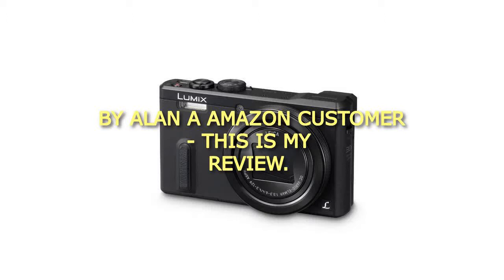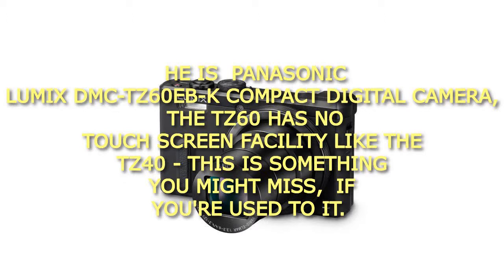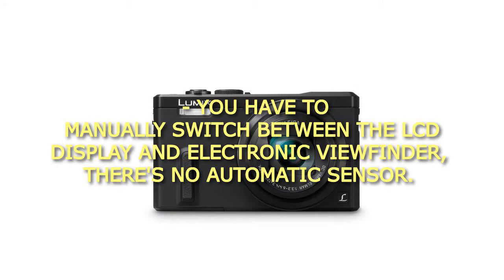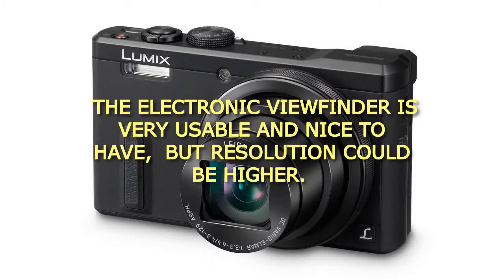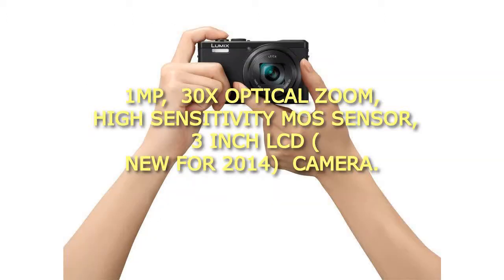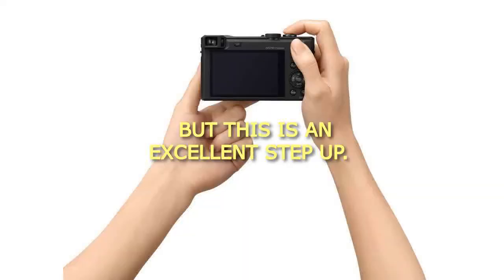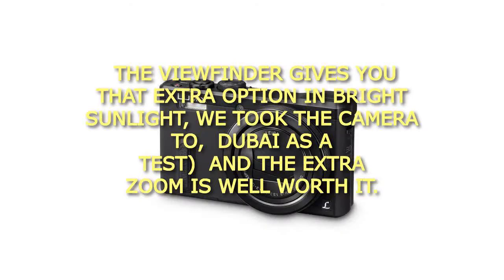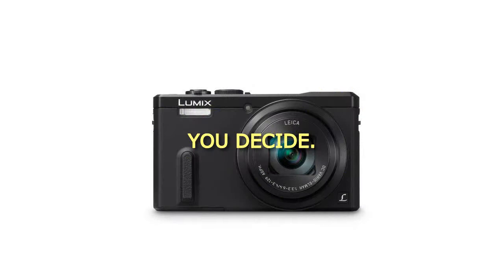Panasonic Lumix DMC-TZ60EB-K Compact Digital Camera ...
Review By Paul Madge)
I have just got my TZ60 having had both a TZ40 and TZ30 before that. These are my first impressions of this new camera and I will add to this review as I get to know it better but for those who might be considering one now here are my early thoughts -

Pros

- Picture quality is good in the context of a pocket travel camera in reasonable light conditions and at lower ISOs (eg. below 800).
- Auto focus seems quick especially in better light and at lower zoom lengths.
- The TZ60 shoots in RAW (the TZ40 didn't) as well as JPEG.
- Video quality is good plus you can zoom during shooting - video can be shot in HD 1080 P or I.
- The TZ60 looks and feels like an enthusiast camera with its lens control ring and an electronic viewfinder featuring dioptre adjustment.
- Effective ergonomics - it's easy to hold, operate and the menu system and controls are well designed.
- Good quality LCD display which is readable even in quite sunny light.
- Lots of manual options as well as an effective auto mode with many pre-programmed scene modes and filters plus HDR etc.
- The 30X zoom brings things closer, although, it doesn't seem 1/3 more powerful than the TZ40, but image stabilisation is good even at 30x zoom and I understand the system has been developed further since the TZ40.
- The GPS seems quicker to find a fix plus WiFi and NFC work well and have been refined a bit since the TZ40.
- Burst mode seems fast.
- Battery life is good at around 250-300 shots. (See the "con" below about charging though).

Cons

- Because of the small sensor, in reduced light and at higher ISO settings pictures can get noisy, but show me a comparable camera where this isn't true. The sensor is, I believe, the same as in the TZ40.
- The TZ60 has no touch screen facility like the TZ40 - this is something you might miss if you're used to it.
- You have to manually switch between the LCD display and electronic viewfinder - there's no automatic sensor.
- The electronic viewfinder is very usable and nice to have, but resolution could be higher. The practical implication of this is that a picture might appear in focus through the viewfinder but put it on your computer and you could be disappointed. However, bear in mind most cameras of this type don't have a viewfinder facility at all.
- The TZ60 is slightly bulkier than the TZ40 but not significantly so.
- Battery charging can only take place in camera as there's no external charger - the camera can't be used during charging.

Finally, although, it's not strictly about the camera itself .

- Panasonic and other camera makers should learn to get a matching case out at the same time as a new camera is launched - I have a friend who won't buy a new camera unless a case is available.

In summary, this is a well designed and equipped travel camera. The TZ60 will deliver very reasonable results under a wide range of conditions and satisfy most people. Because it is effectively a "Jack of Many Trades" there are some compromises, primarily, in the area of low light performance and related picture noise levels, but, as I've said, this issue only becomes intrusive in fairly low light and at higher ISO settings. Overall, this camera is a crowd pleaser, well made, straightforward to use with many options available and capable of delivering some nice results - I like it a lot. Recommended.